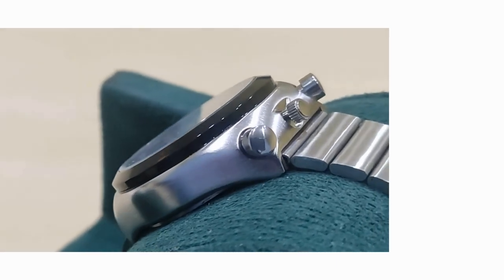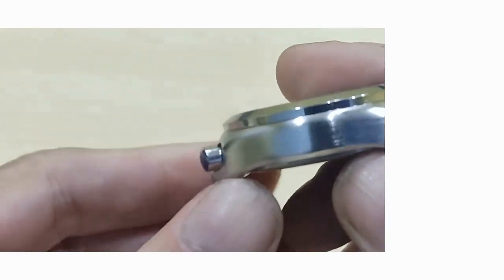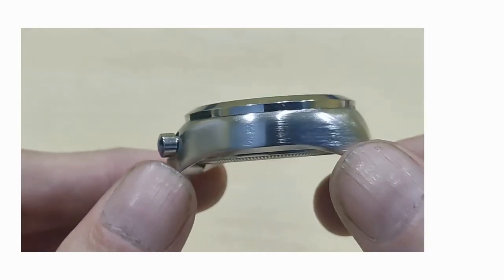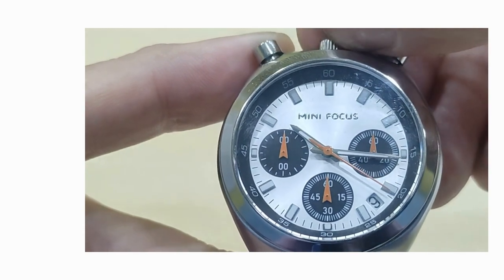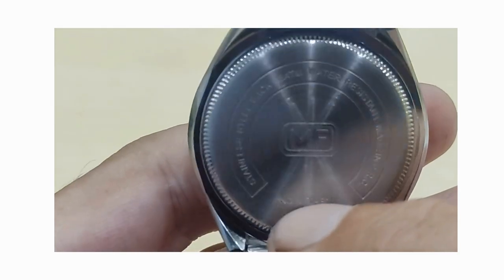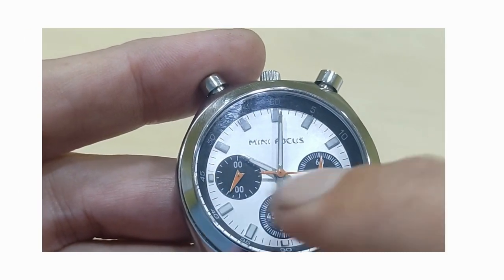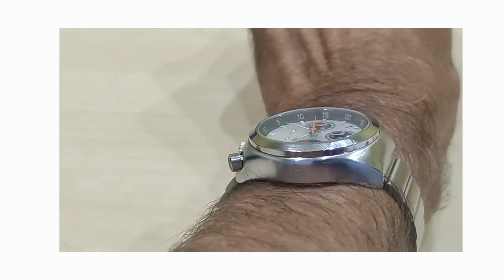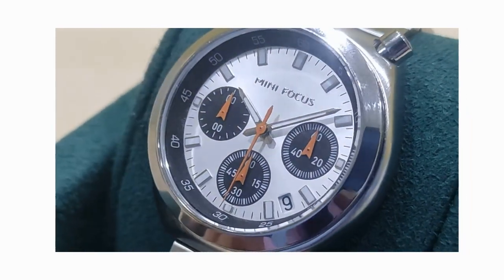Mini Focus MF0491L - Bullhead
"You mess with the bull,  you get the horns"
                                                                            Nicholas Cage